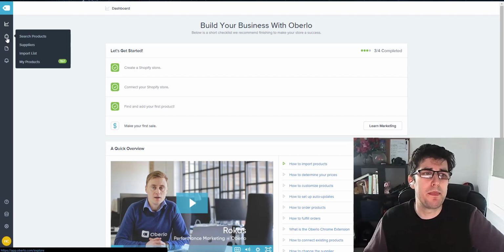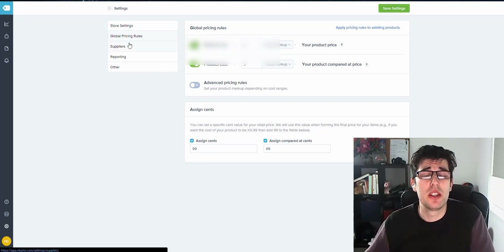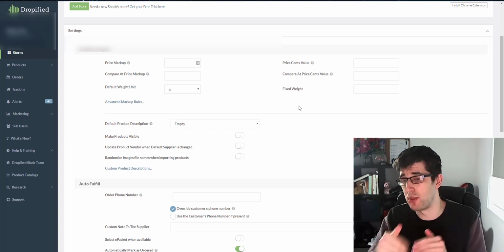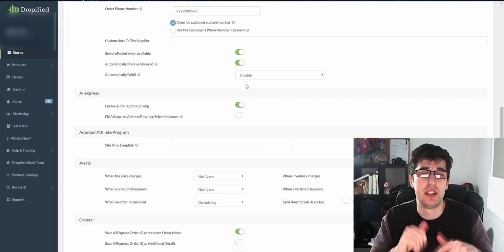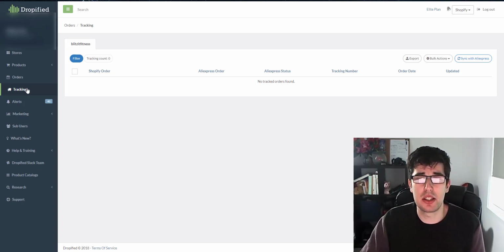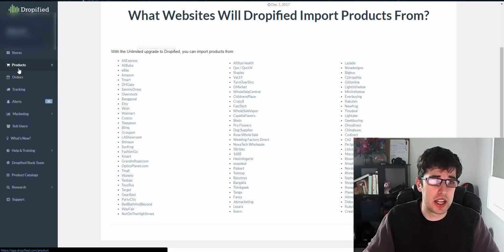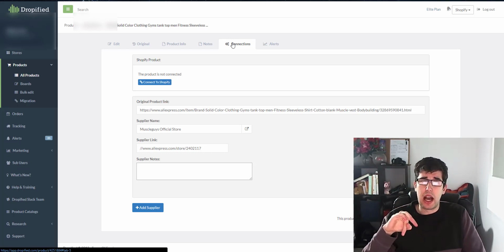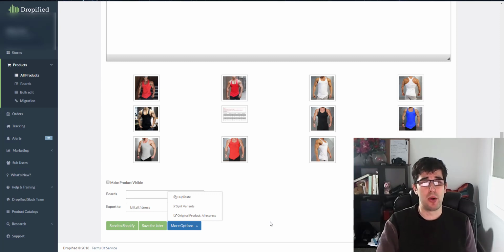[REVIEW] Oberlo Vs Dropified | Which Is Better? | Shopify Dropshipping 2019